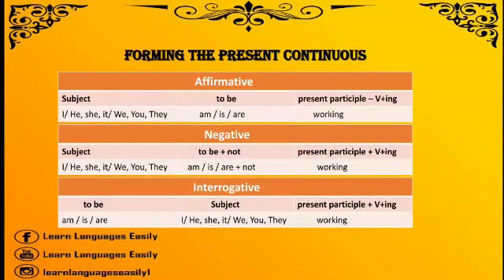Present Continuous/Progressive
Many thanks to one of our teacher Mrs. Umida.
What makes us different from other English pages, is that there are more than 20 teachers and you may find here a large variety of pronunciations.
So welcome to our page.